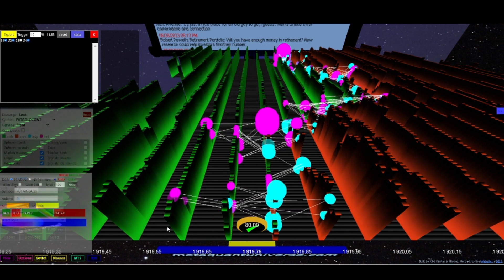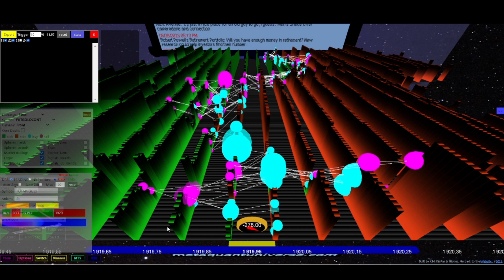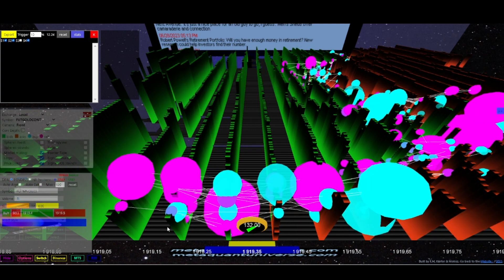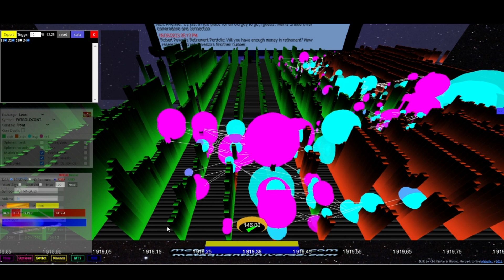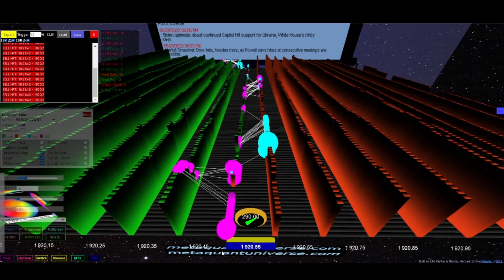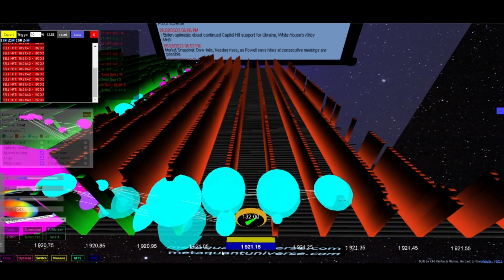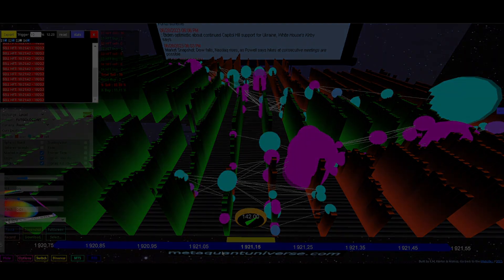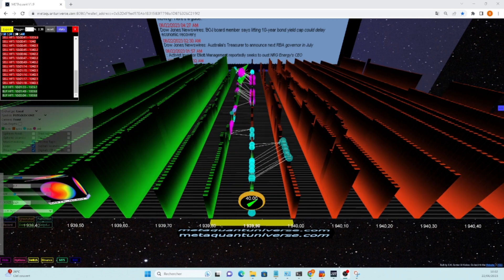🎯Stop Loss Hunting and Manipulations: The 🕵️‍♂️Secret Weapons of the Market Maker on COMEX GOLD💣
Table of Contents:

1.Introduction: The $3,000 Gold Target and the Power of META_quant

2.The Economic Landscape: Challenges and Opportunities

3.Gold's Awakening: A Remarkable Upsurge in 2023

4.Market Volatility and Gold's Trajectory

5.The Influence of Interest Rates on Gold Prices

6.Gold as a Safe-Haven Investment and Trading Opportunity

7.Positioning for Success: Physical Gold vs. Gold Trading

8.Navigating the Peaks and Valleys of Gold Price Fluctuations

9.Leveraging Price Retracements and Profiting from Surges

10.Embracing the Golden Opportunities Ahead

11.Unleashing the Dominance of Market Making in GOLD COMEX: The Asian Trading Session

12.The Power of the Market Maker

13.Stop Loss Hunting: Manipulative Tactics Revealed

14.Trapped Volumes: The Hidden Opportunity

15.Types of Manipulations Unveiled
15.1 Spiking: Creating Panic and False Signals
15.2 Layering: Illusion of Depth in the Order Book
15.3 Quote Stuffing: Overwhelming the Market with Quotes

16.Understanding the Market Maker's Influence

17.Navigating the Complexities of the Asian Trading Session

18.Conclusion: Mastering Market Making on GOLD COMEX

🔥 Discover the Secrets of Gold Market Making in COMEX! 📈💰

Join us as we explore the dynamics of the Asian trading session and the dominance of the market maker. 🌍✨

🔍 Are you curious about stop loss hunting, trapped volumes, and the manipulative tactics that shape the price of gold on COMEX? 🕵️‍♂️💼 We've got you covered! In this eye-opening video, we unveil the power of the market maker and their ability to influence market dynamics to their advantage. 💪💰

💡 Learn how market makers assert their authority and navigate the complexities of the Asian trading session, where they are virtually alone in dominating the market. Discover their strategies, including stop loss hunting, which triggers cascades of orders, creating market imbalances and driving price movements. 📈🎯

🤔 Ever wondered how trapped volumes can be turned into hidden opportunities? We'll shed light on how market makers exploit forced liquidations to amplify their dominance and intensify price movements. Don't miss out on understanding the various manipulative tactics, such as spiking, layering, and quote stuffing, that the market maker employs to shape the gold price on COMEX. ⚡💣

🌟 Get ready to navigate the captivating world of GOLD COMEX and seize the golden opportunities that await you! Whether you're a seasoned trader or a curious investor, this video is a must-watch to enhance your knowledge and make informed decisions in this thrilling market. 💼💡

📢 Join the conversation in the comments below! Share your thoughts, experiences, and questions using the hashtag GoldMarketMaking. Our community of passionate traders is here to support and engage with you. 🤝💬

🚀 Ready to dive deeper into the world of market making and GOLD COMEX? 🎥🔗

Start your journey towards success in GOLD COMEX now! 💪💰✨